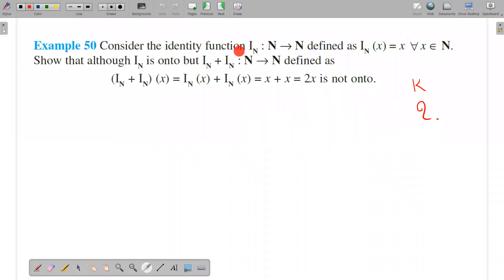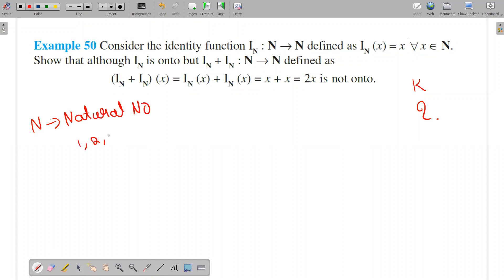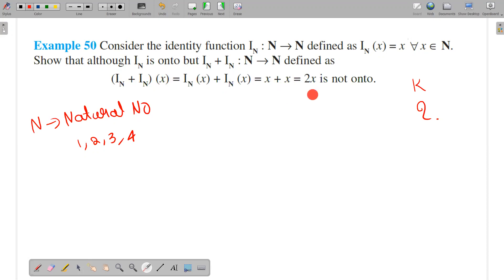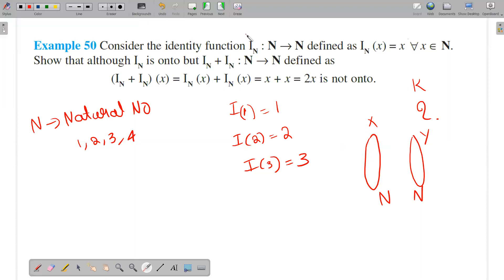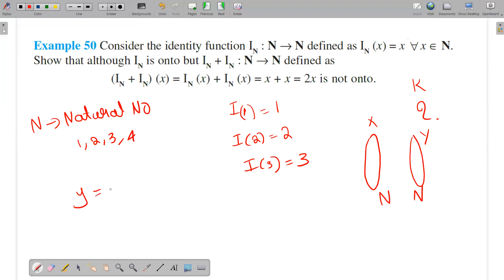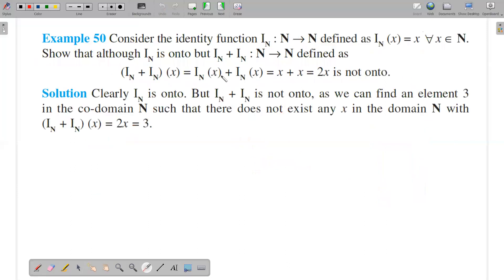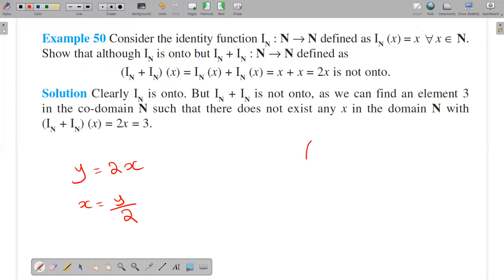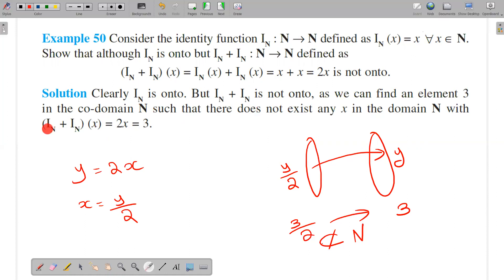Miscellaneous | Example 50 | in Malayalam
Math Online | NCERT XII Solutions | Chapter 1 - Relations and Functions | Miscellaneous | Example 50 | in Malayalam

We provide live interactive online math class with the best faculty   at an affordable price

 for 10 th,11th,12th STATE and CBSE students at the comforts of your home.

Recorded video of each topic/question discussed will be available to students for later reference along with class notes in PDF form.

and submit your details.